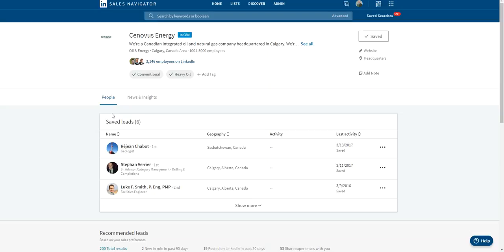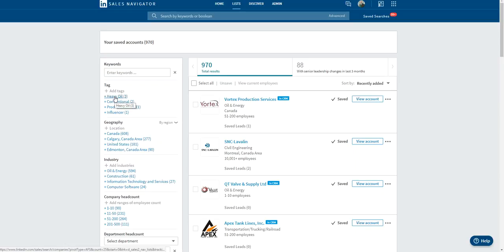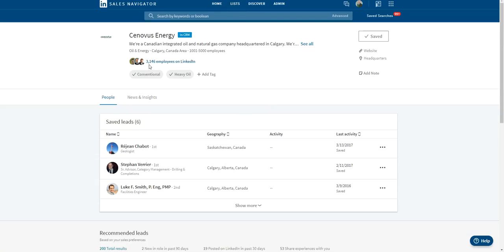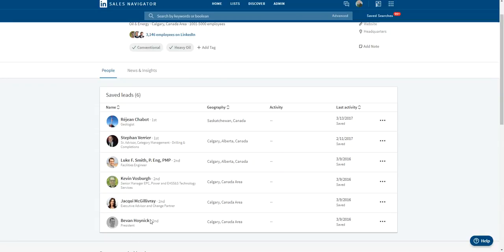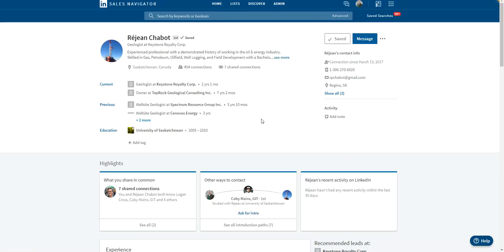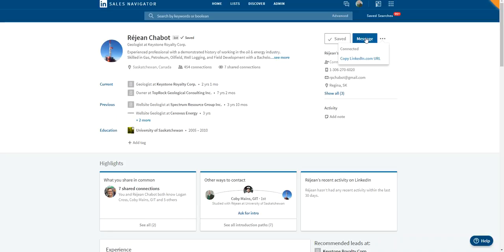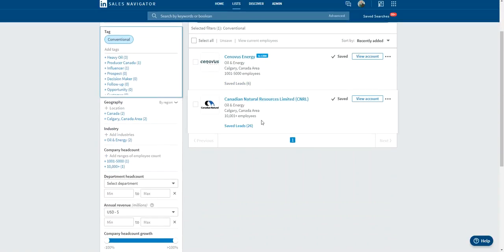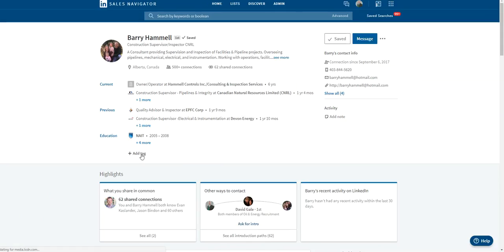Wellsco Slotting Linkedin